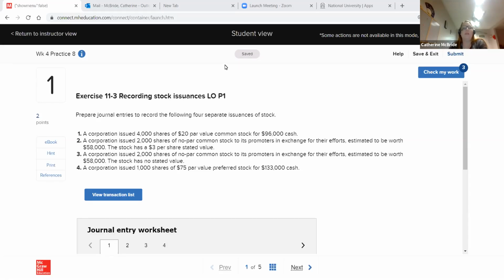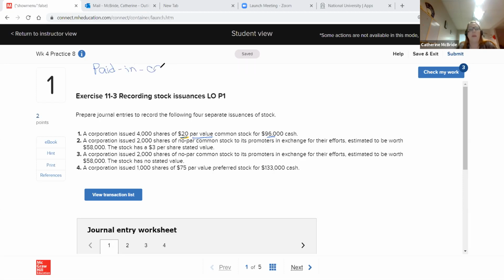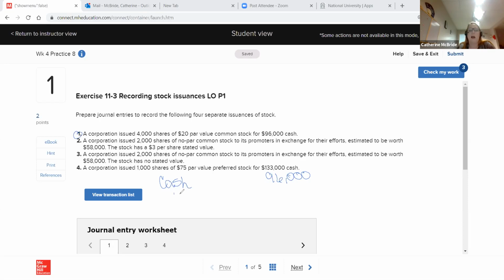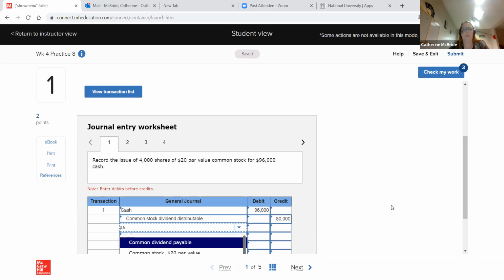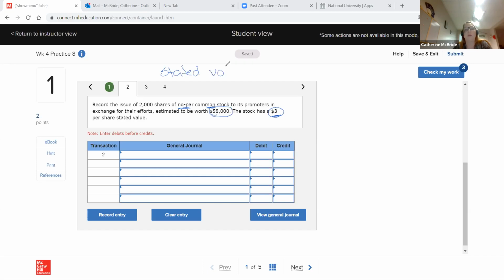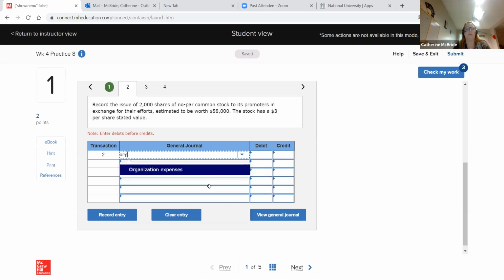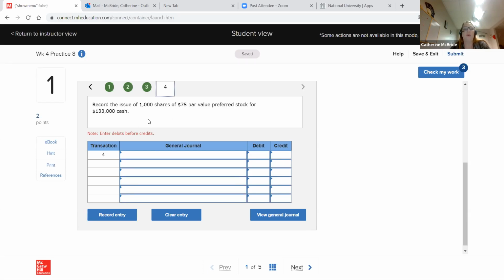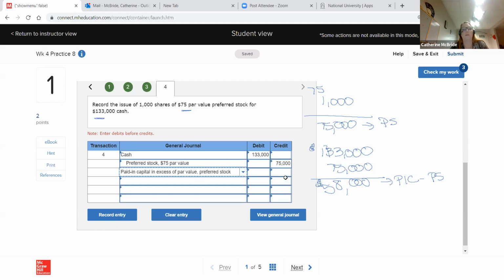Journal Entries for Stock Issuance